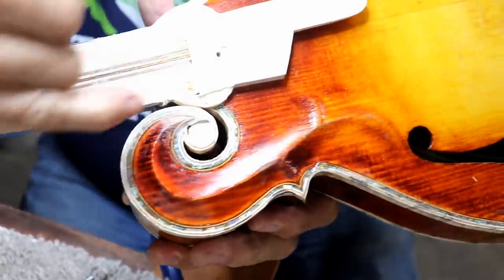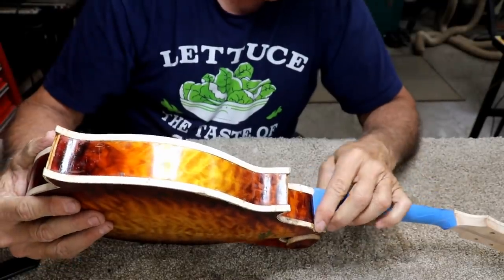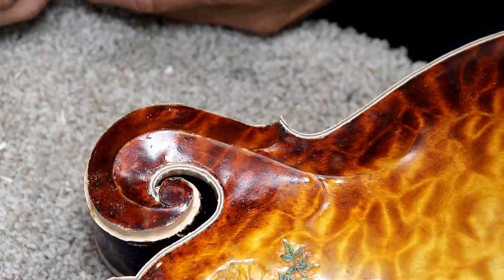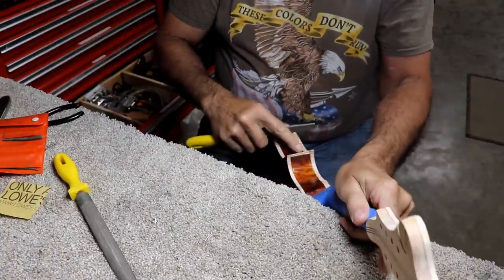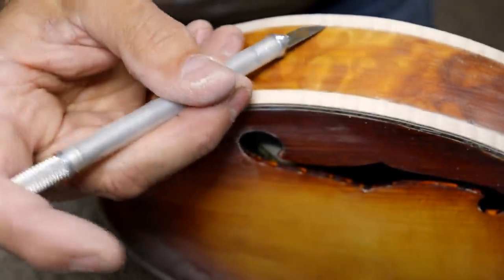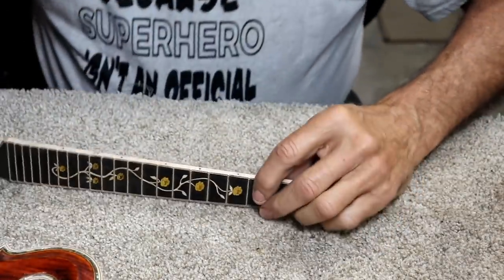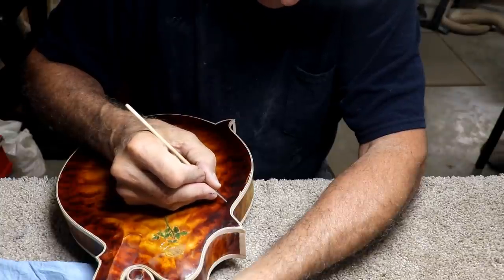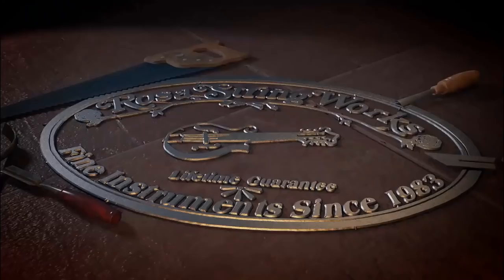560 RSW The Worlds Finest Mandolin Ever Built By A Human - Part 15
We are getting close to hearing this thing as the final construction and detailing have been completed. NOW for the finish. the dreaded finish. LOL